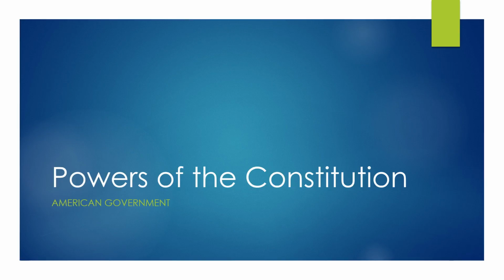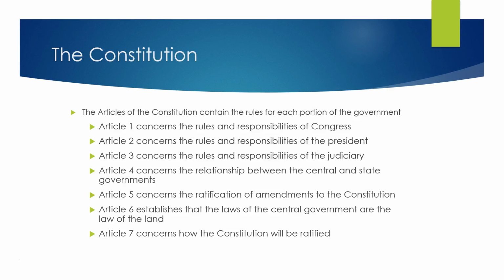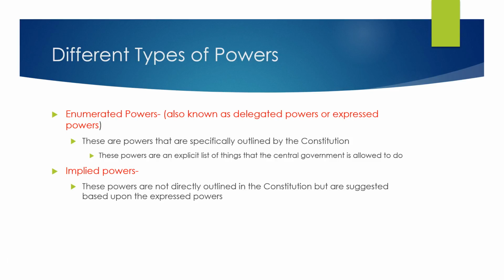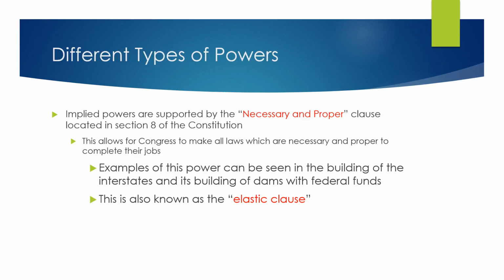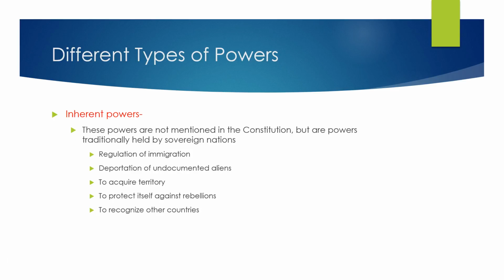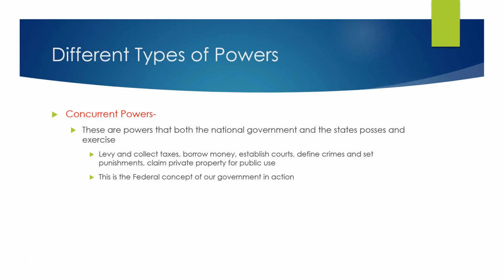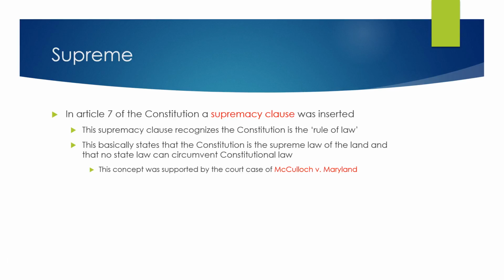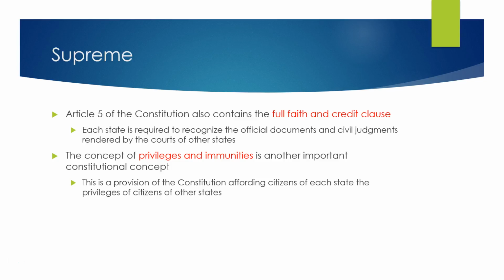Unit 1 Lesson 7 Powers of the Constitution